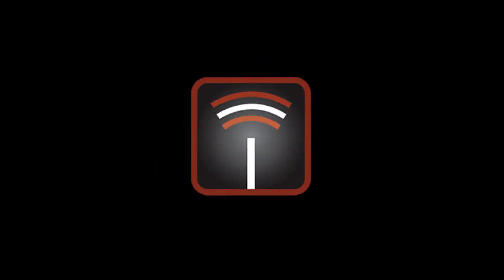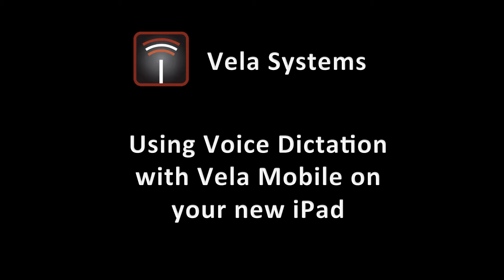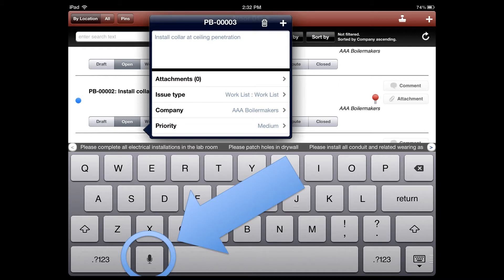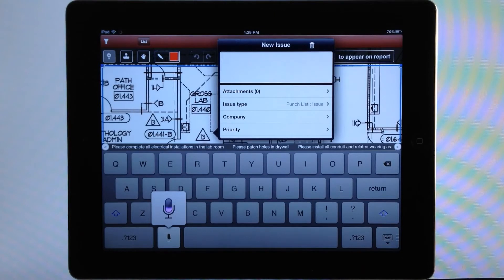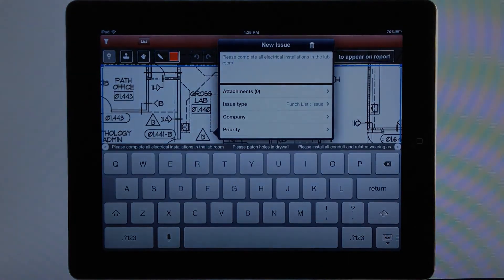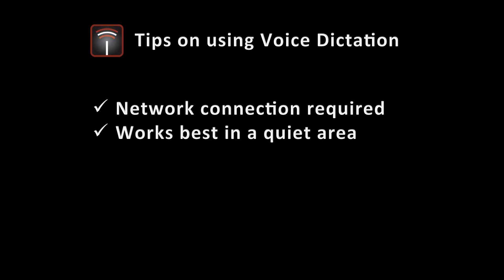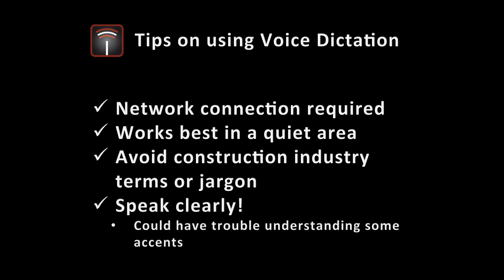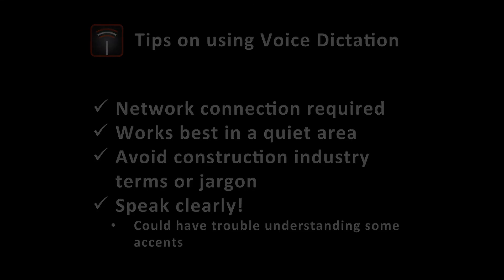Demo: Using the iPad voice dictation in construction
Demonstration of using the built-in Voice Dictation on the new iPad and Vela Mobile, an iPad app for the construction industry.

This example shows how quality inspection issues can be logged by just speaking the description to the iPad and showing how the translated text shows in the issue.